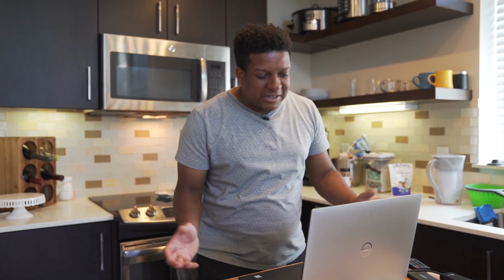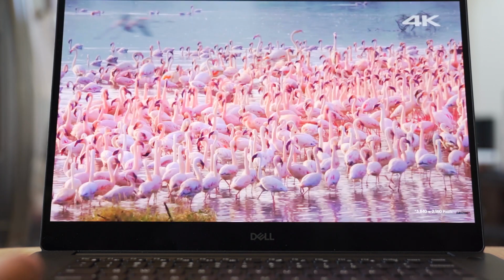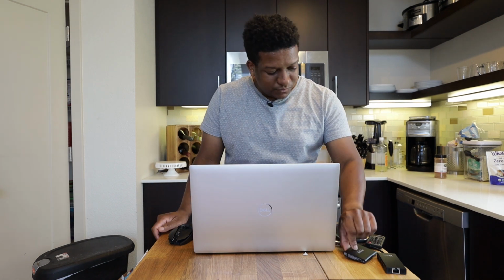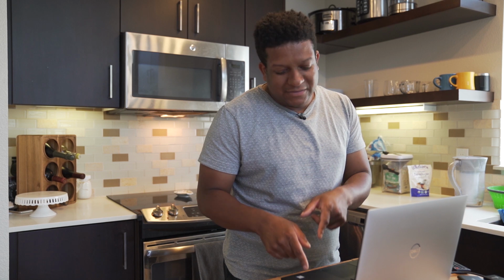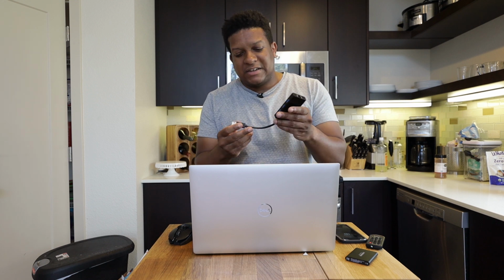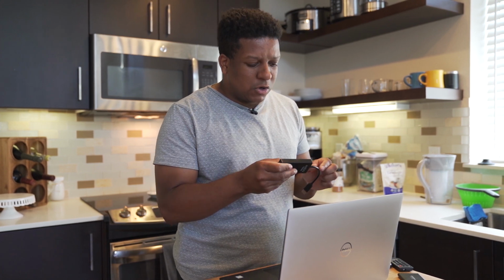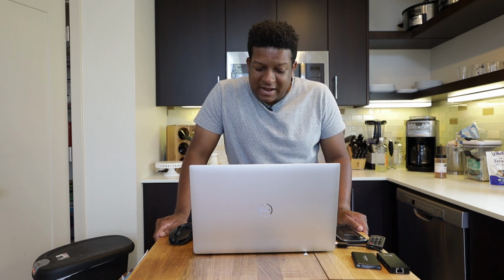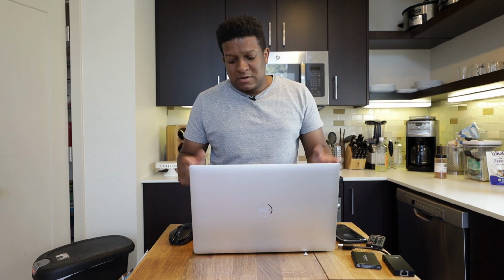My First Thoughts On The Dell XPS 15 7590 With OLED Display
I've Been Lucky Enough To Buy The New Dell XPS 15 7590 OLED  Display Here's My First Thoughts